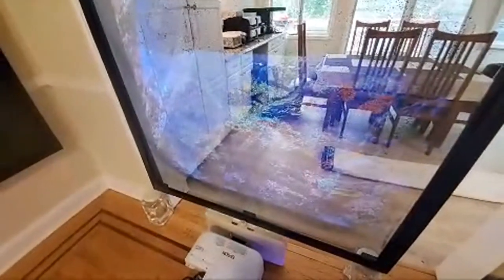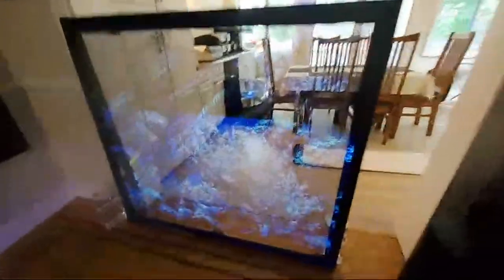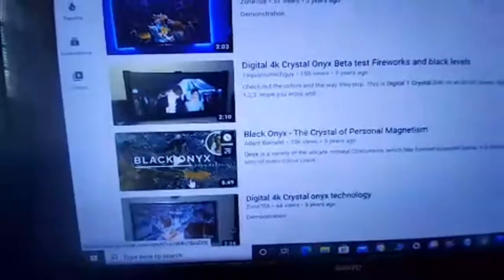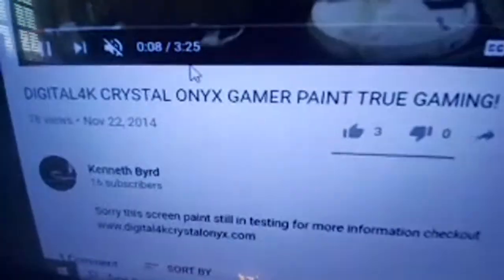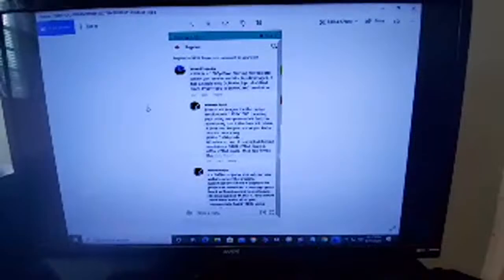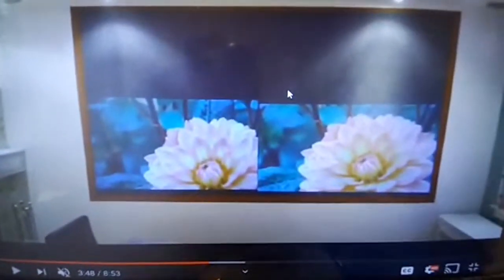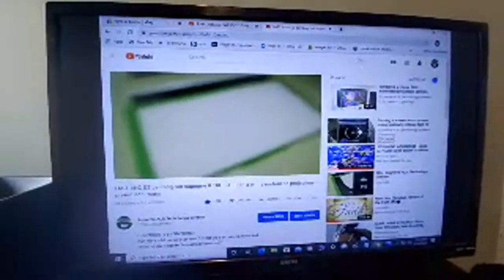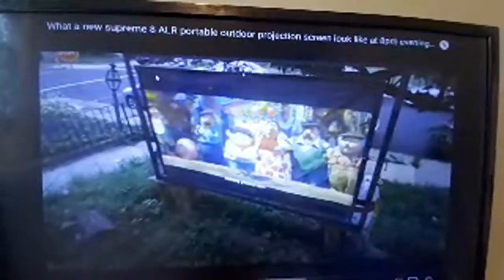Turning a screen into a screen using platinum eclipse ALR 12 and more!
AVAILABLE NOW!
NEW supreme platinum eclipse ALR 12

Links to our crystal edge technology screens facebook fan page customers share pictures!
Customer demonstration shared pictures using our screen paint on this Xiaomi fengmi UST 4k laser projector

Customer demonstration shared pictures using our screen paint on this optoma GT 5600 UST using our supreme 9 ALR GOLD screen paint.